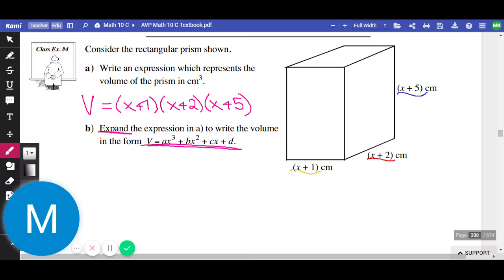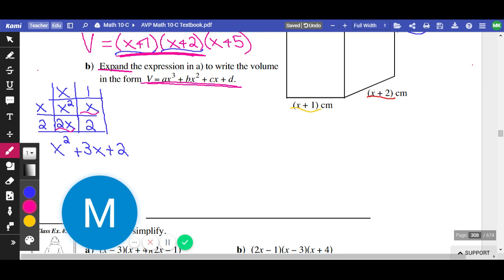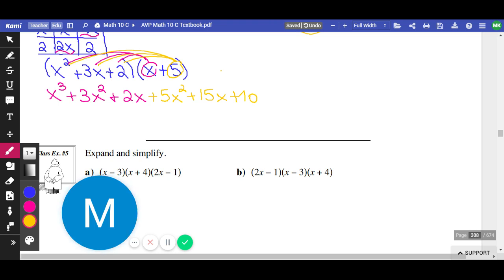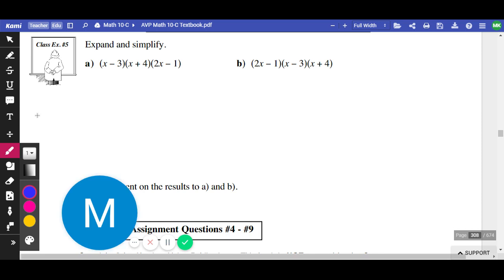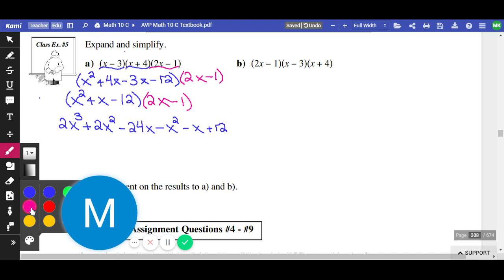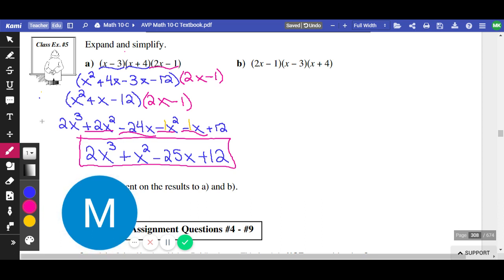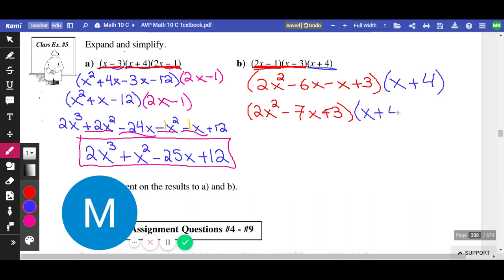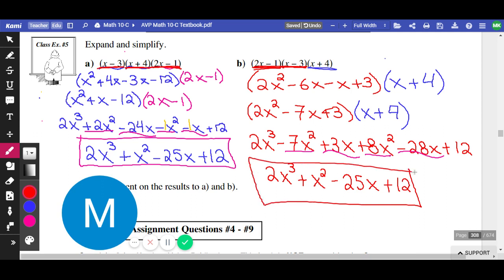Math 10-C Unit 2 Lesson 5 - Multiplying Multiples Polynomials Part 2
Lesson 5 from Unit 2 of Math 10-C on Multiplying Multiply Polynomials (second part)